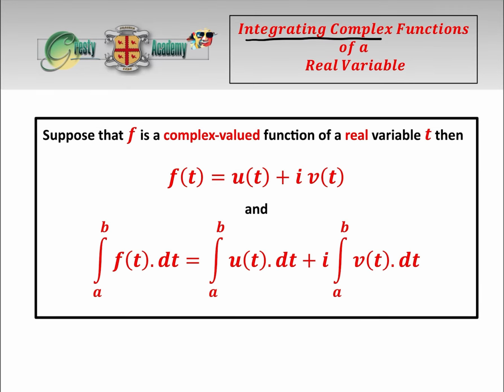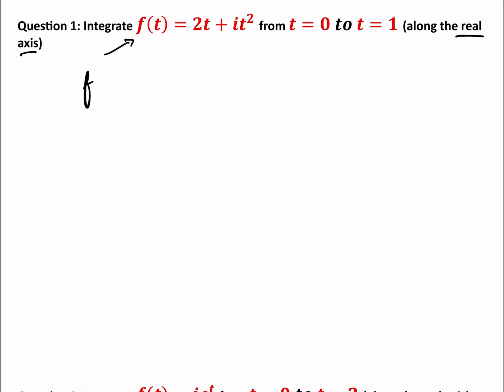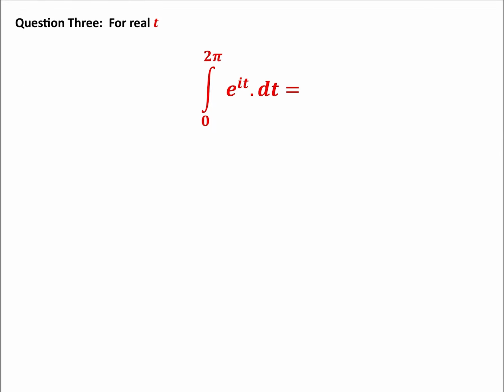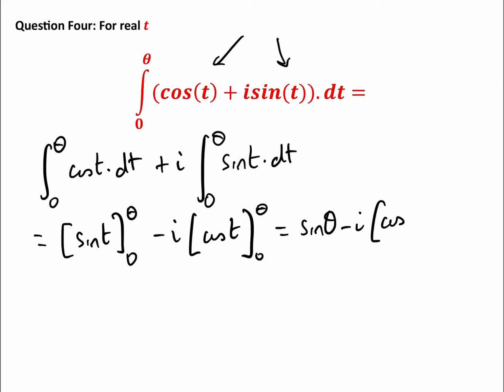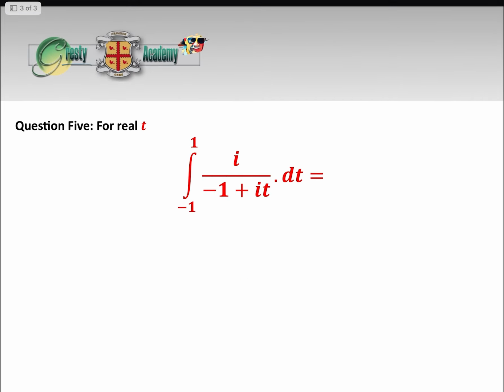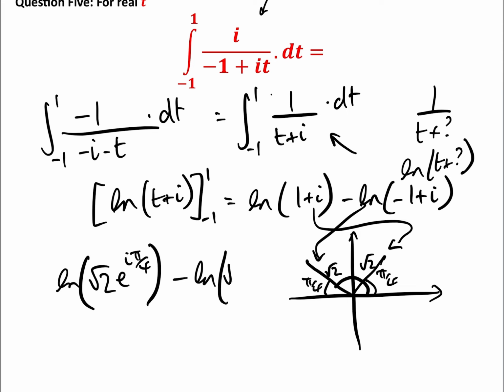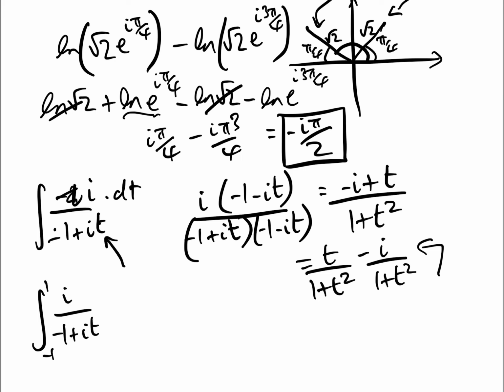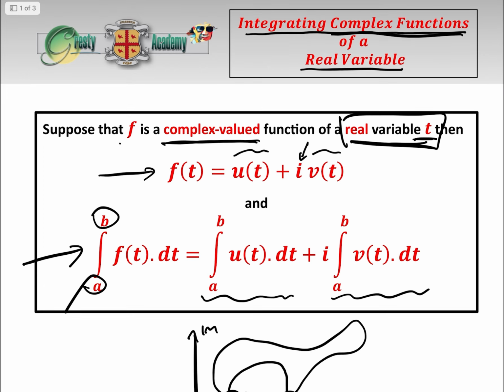Integrating Complex Valued Functions of a Real Variable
In this video we tackle five questions where we are asked to integrate a complex-valued function of a real variable. As we are only integrating along the real axis we can use the Fundamental Theorem of Calculus, and thus most of these questions, once the process for solving them is understood, should feel very familiar to students who can do definite integrals in the 'real' world.

For complex line integrals of complex variables, see our video 'Complex Line Integrals and the Fundamental Theorem of Calculus'